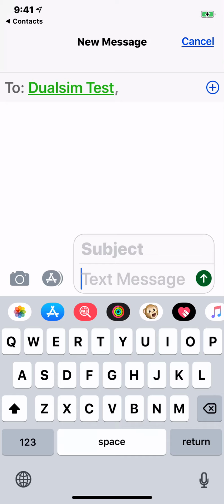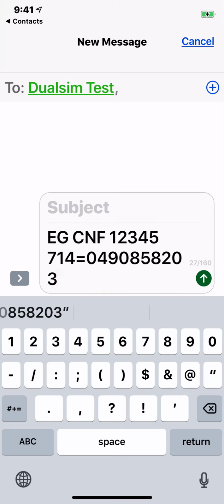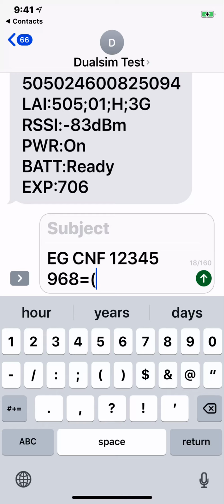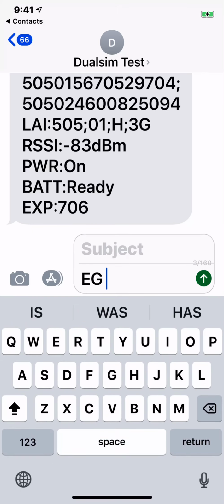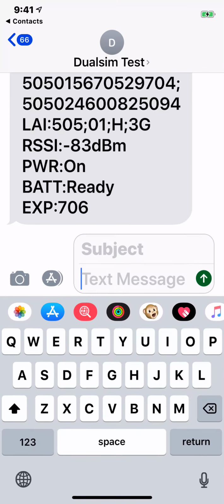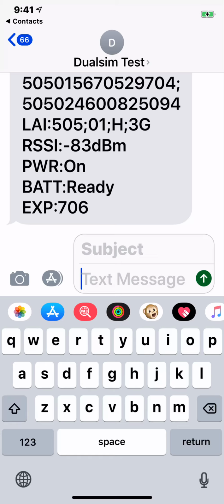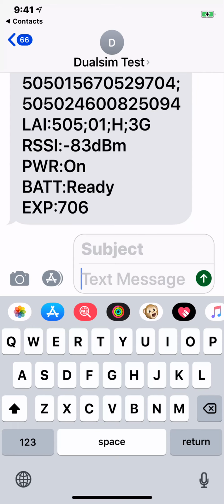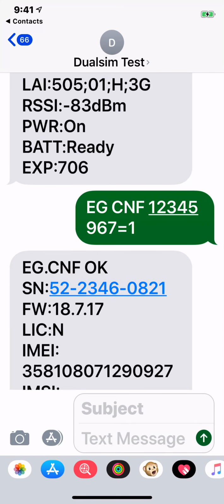EasyGate SMS programming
Step by step process for programming the EasyGate via SMS